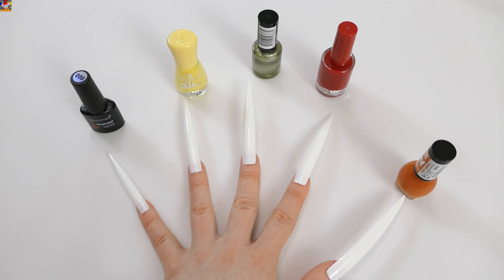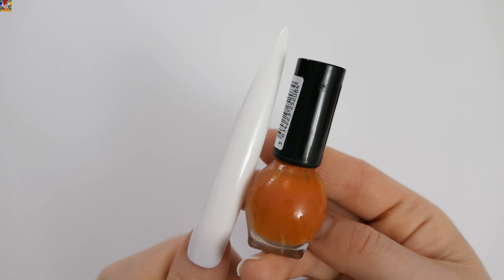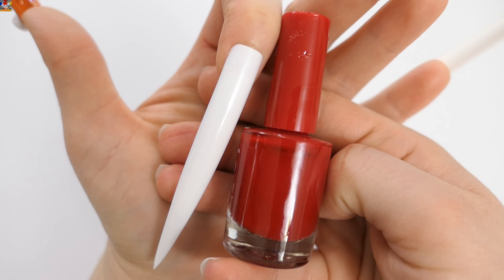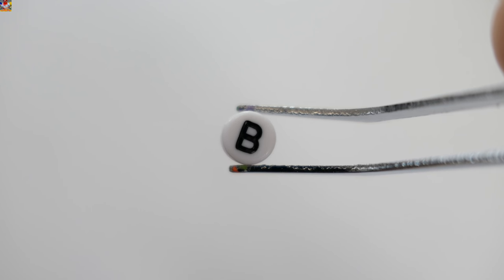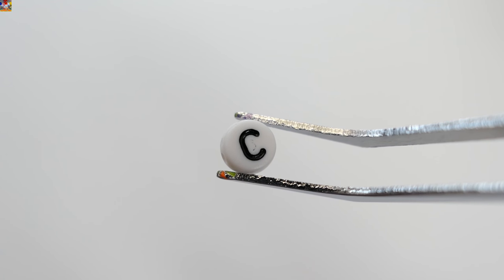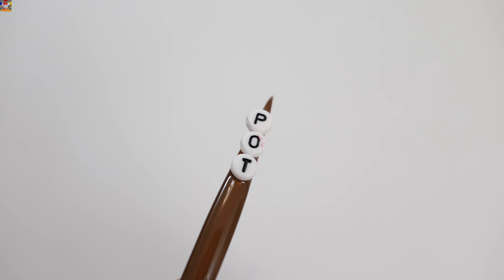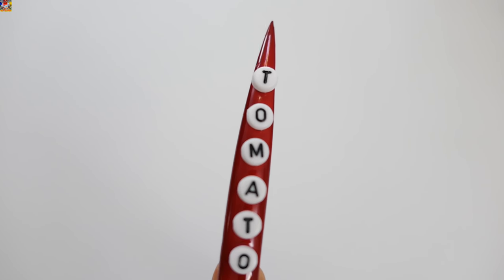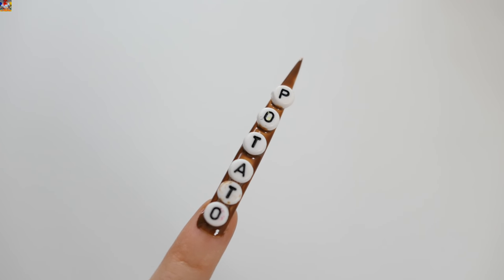Vegetable Nail Art Letters Super Simple Easy Education Top Compilation